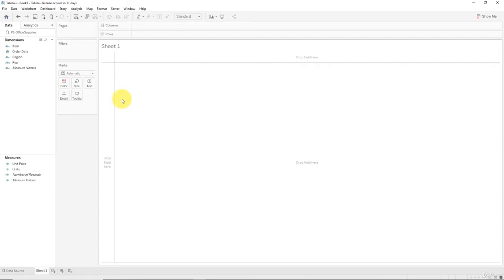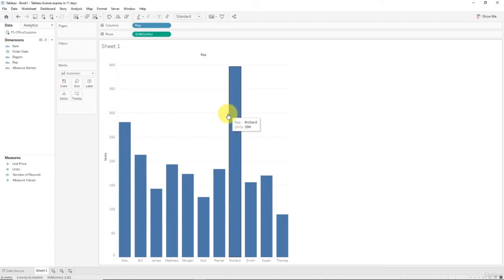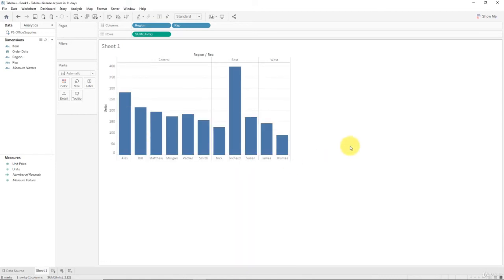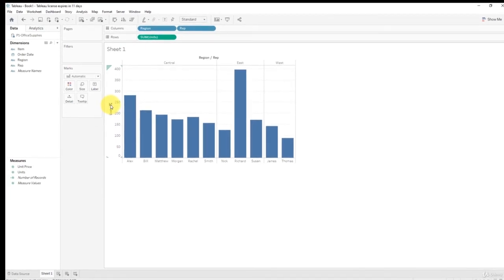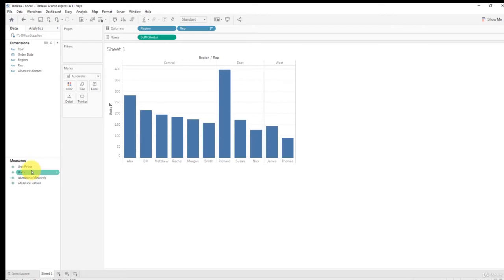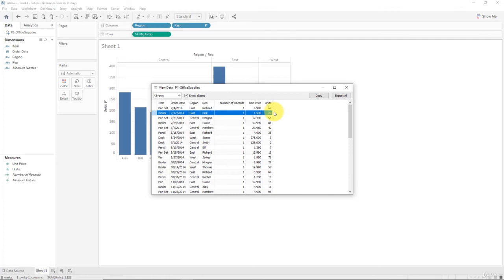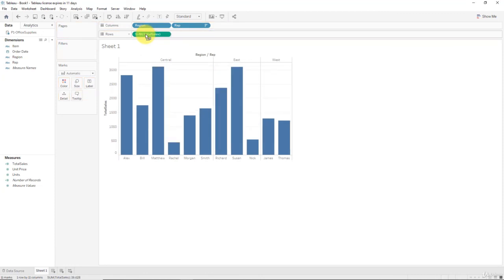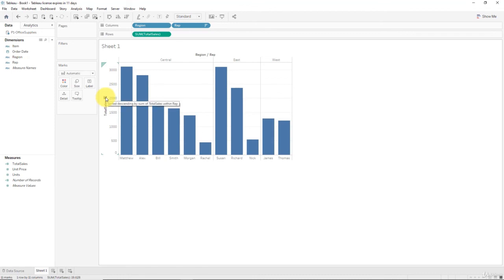008 Creating Calculated Fields